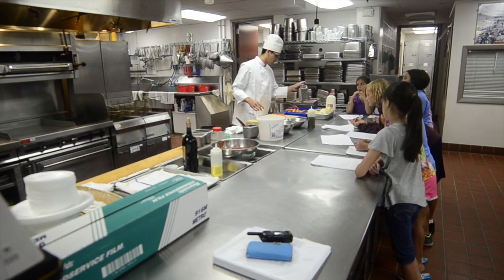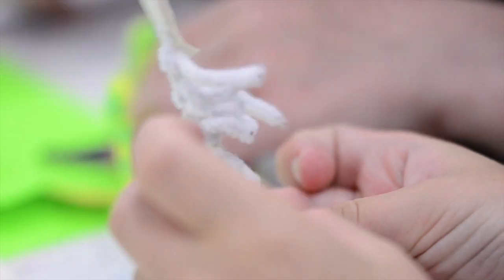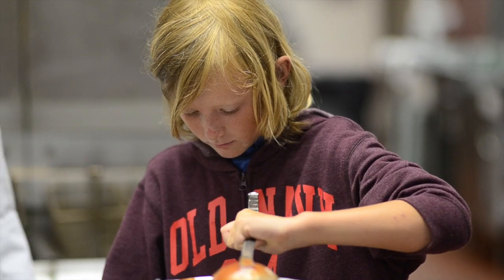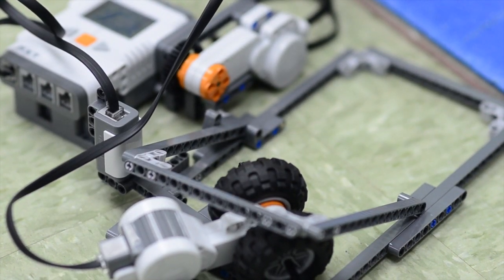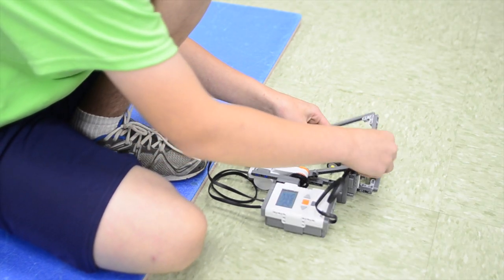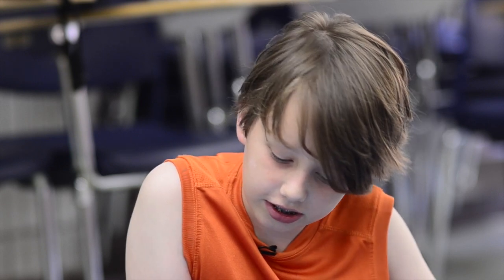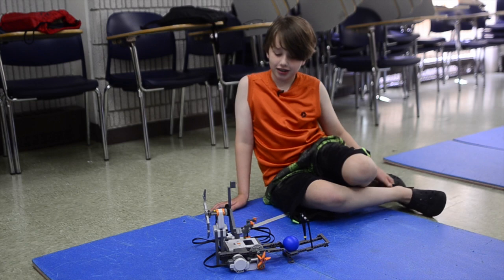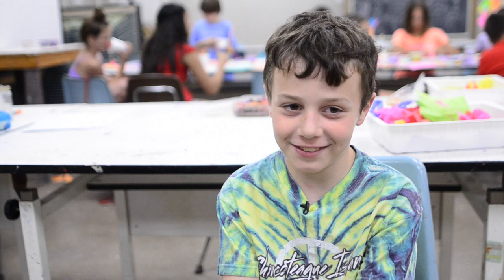BCC Kid's College 2014